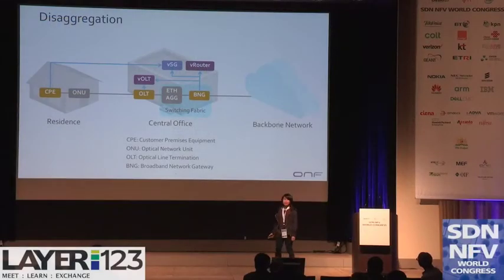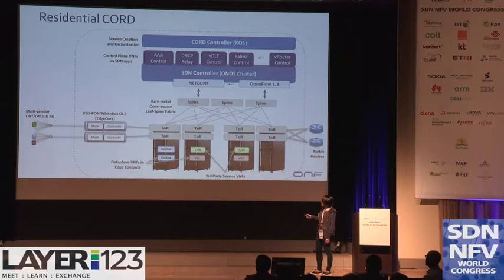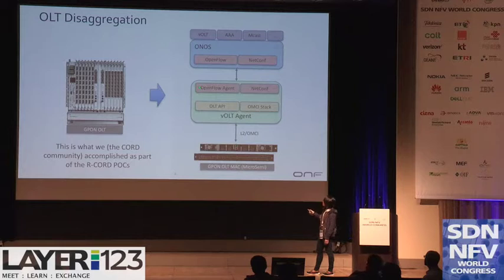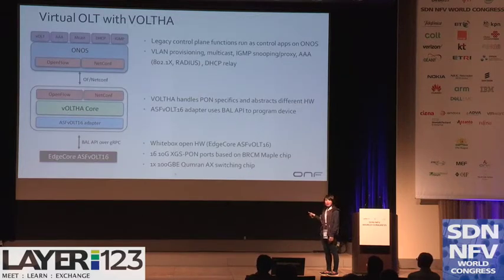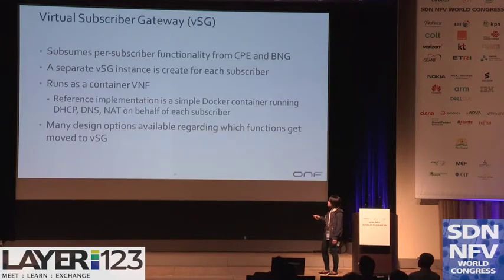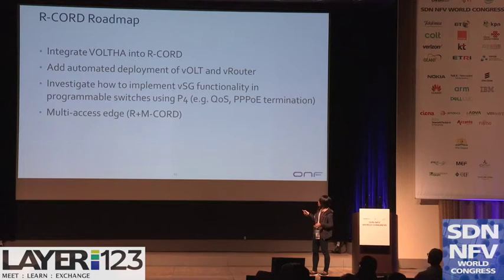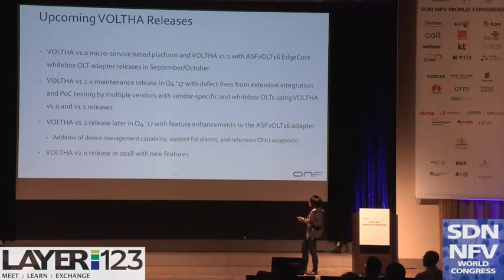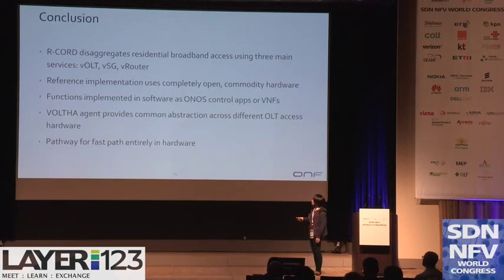2017 R CORD VOLTHA Overview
Presented by Uyen Chau, ONF.

Webcast/recorded at SDN NFV World Congress 2017, The Hague; video courtesy of Layer123.